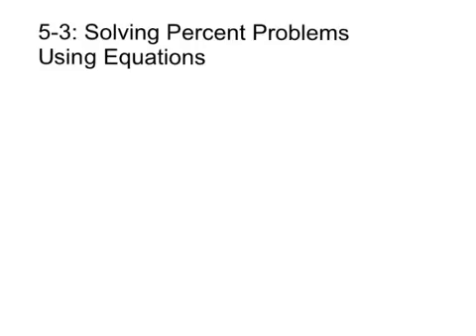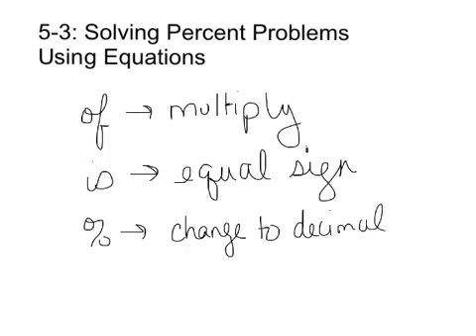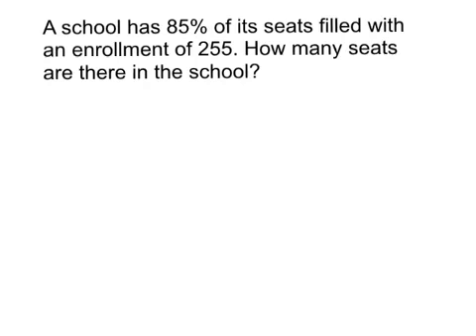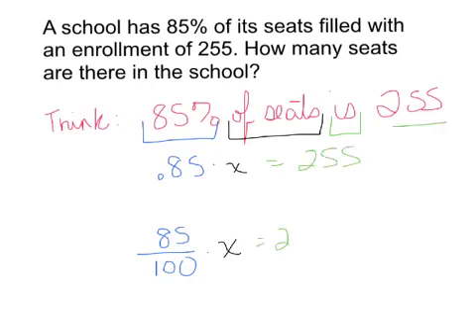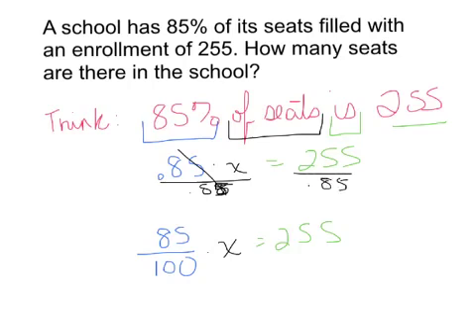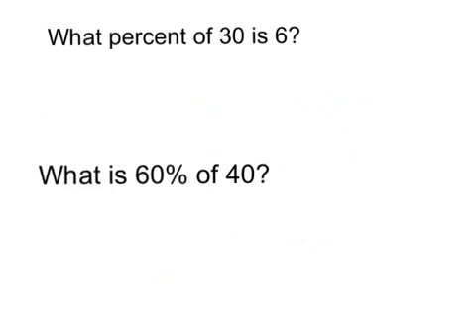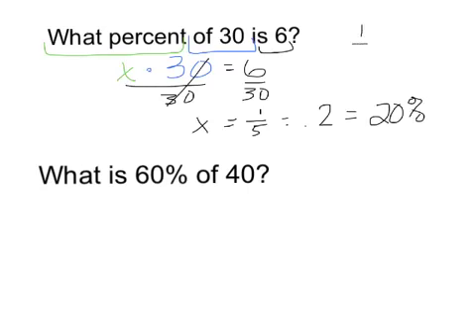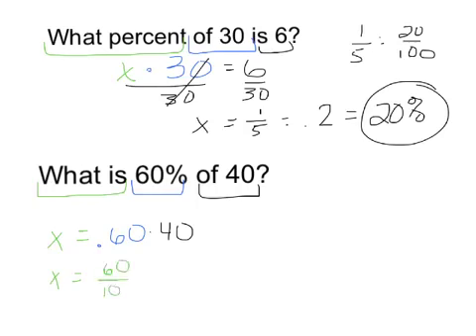5-4: Solving % Problems Using equations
5-4 Solving Percents Equations